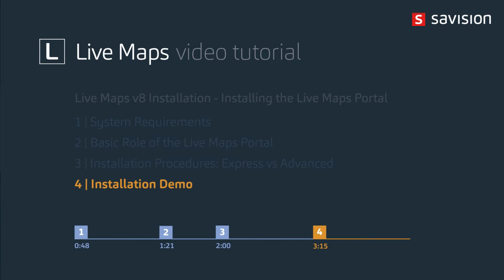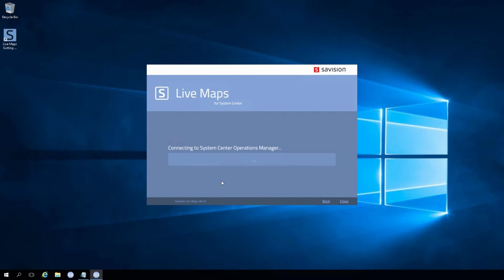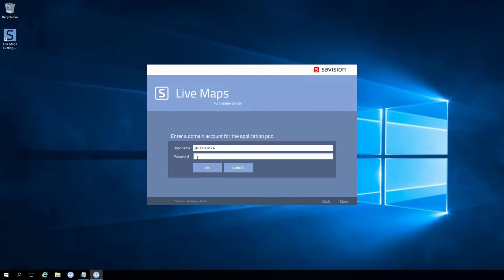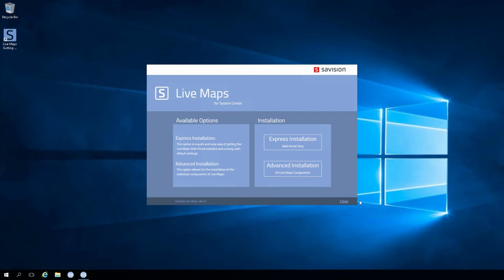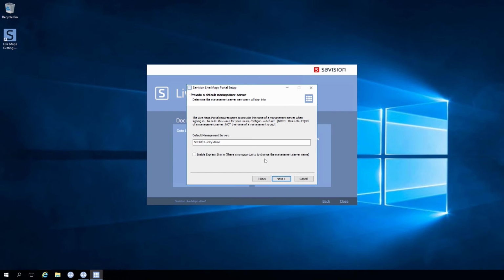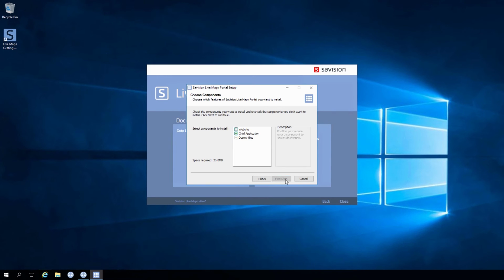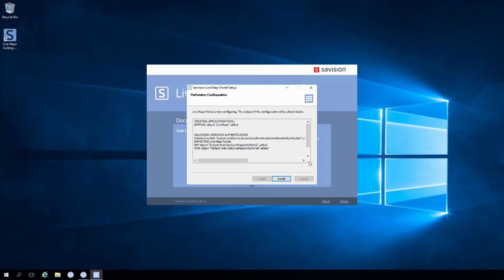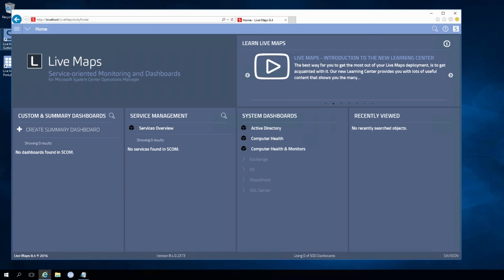Live Maps - Installing the Live Maps Portal